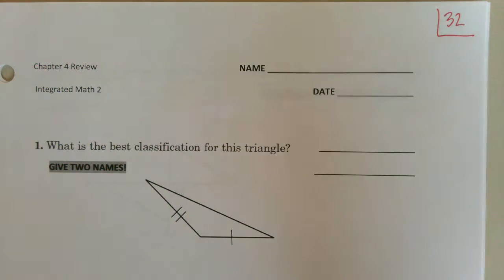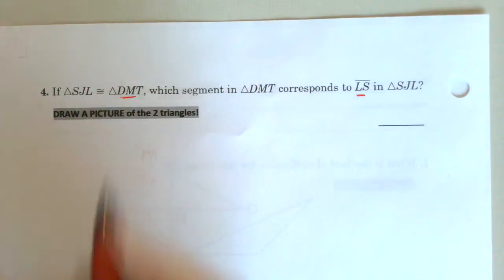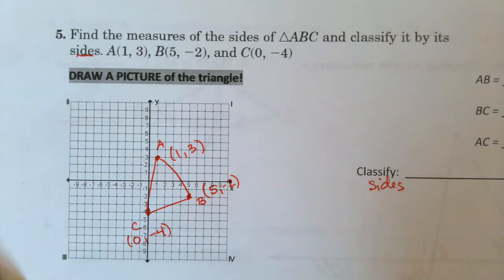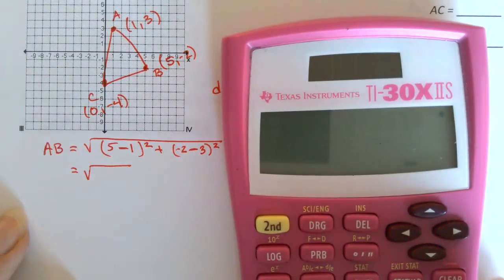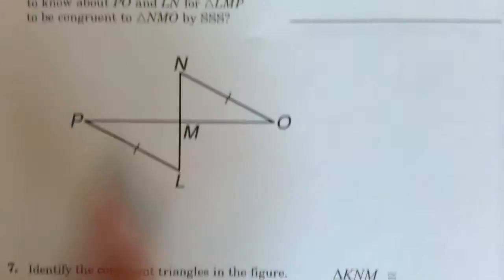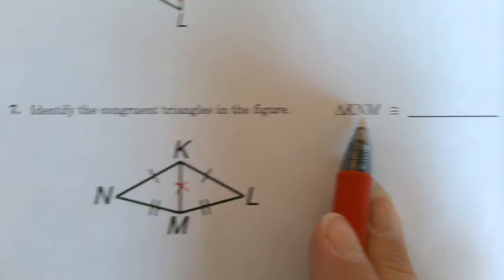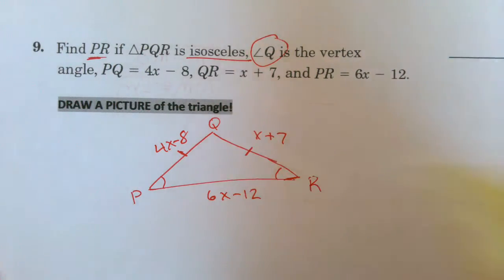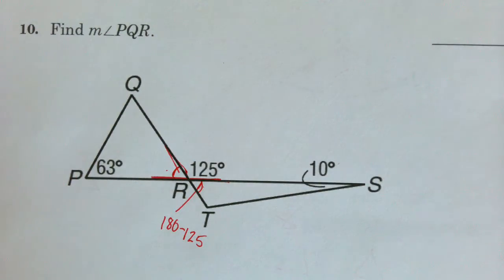Review -Triangles Prep